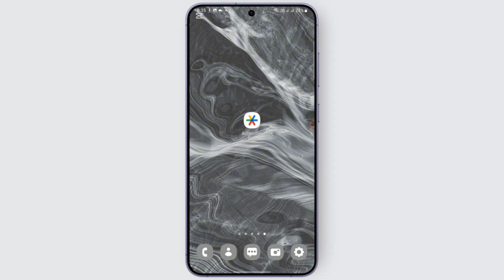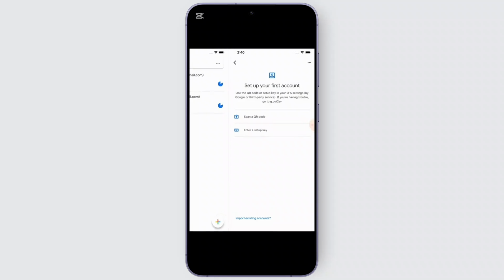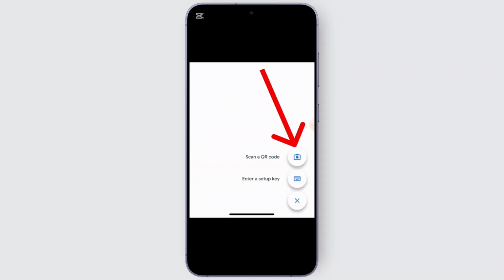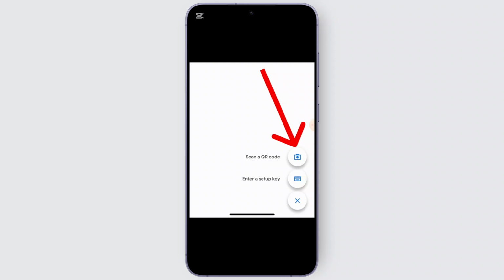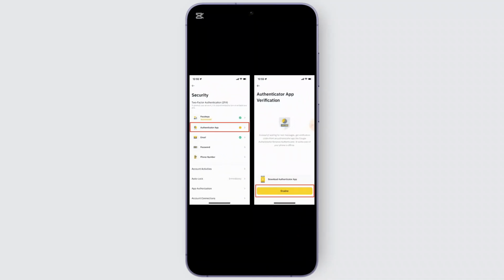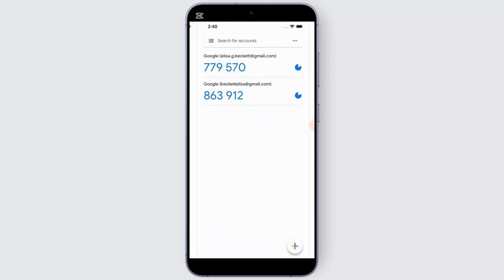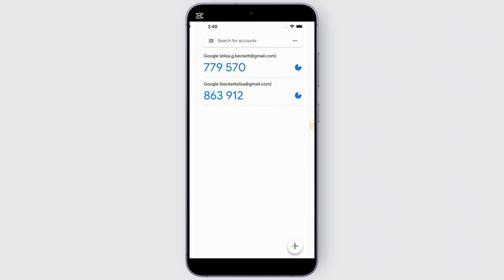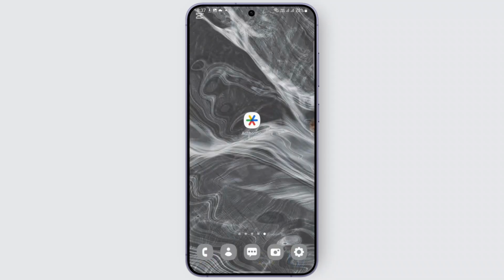How to Use Google Authenticator (EASY)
Want to enhance the security of your online accounts? This video will guide you through the steps to set up and use Google Authenticator for two-factor authentication (2FA), ensuring your accounts are better protected. Whether you're asking, "How do I use Google Authenticator?" or need help setting it up, this tutorial has you covered. Watch now to learn how to use Google Authenticator today!

Timestamps:
00:00 How to Use Google Authenticator
00:10 Step-by-Step Guide to Setting Up Google Authenticator
00:20 How to Use Codes for Two-Factor Authentication